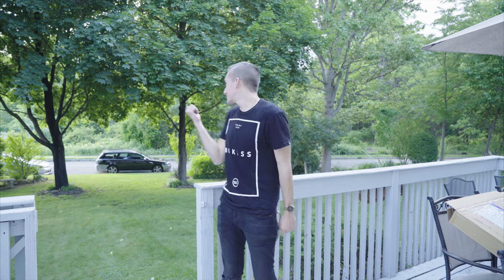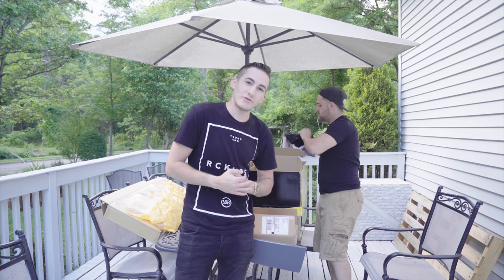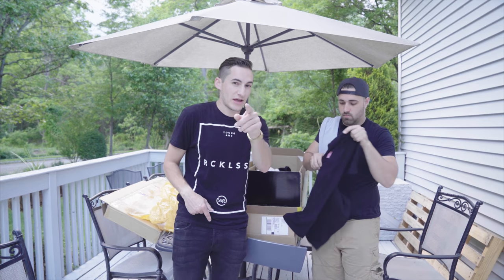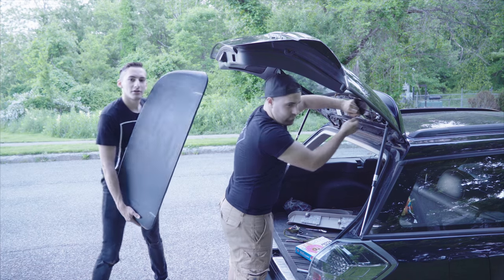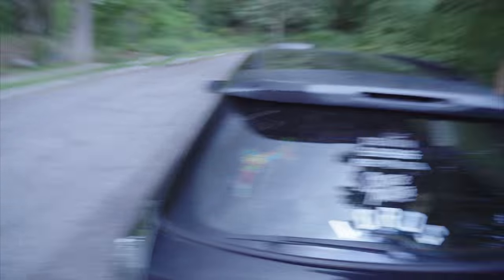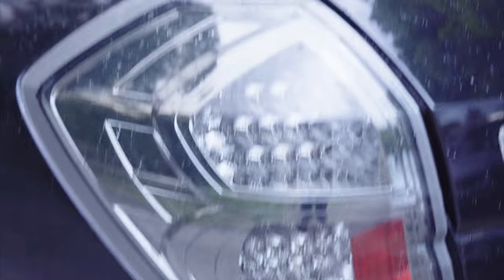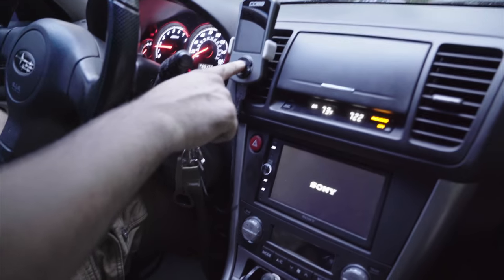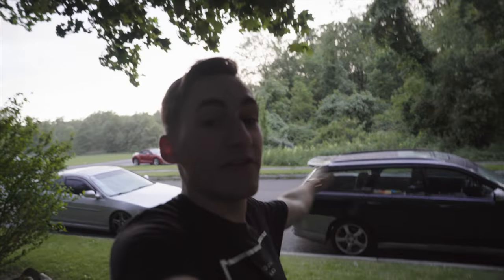BIG WANG GANG + BUILD UPDATES!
The JDM Liberal Aero wing was one of the first parts I ever wanted to add to my wagon when I first thought out modifying it.  To finally have the wing as part of my car now finally makes me so happy and I am beyond stoked with how it changes the side profile of the car.  It may not be "big wang gang" technically but it still bigger than stock lol.  Hope you guys enjoy this quick install and update video!